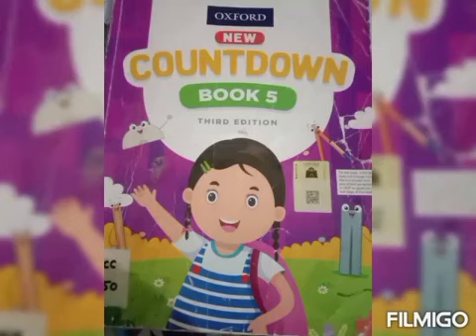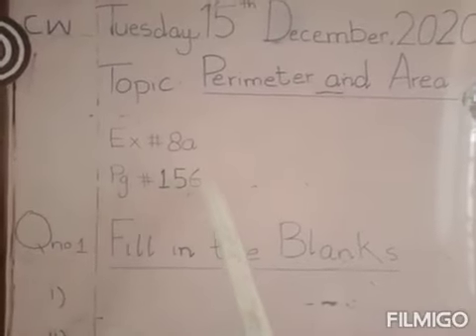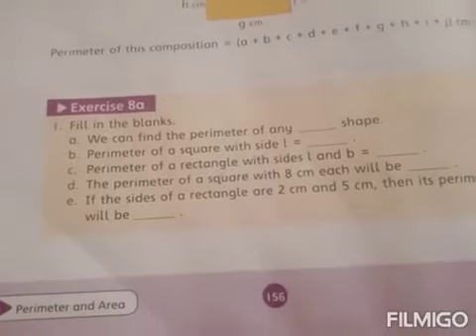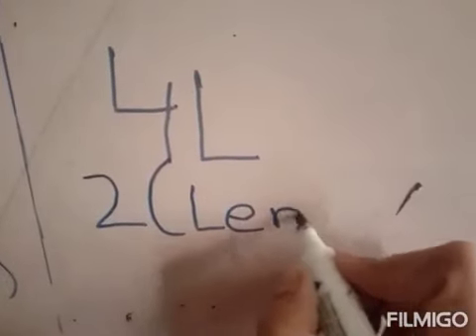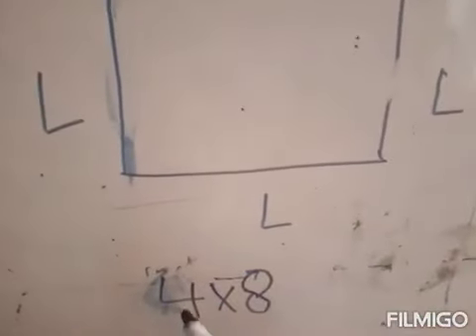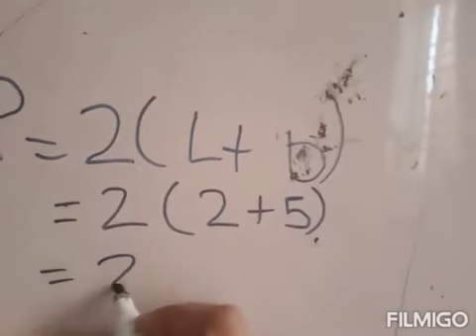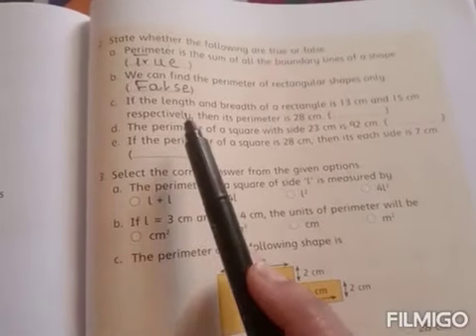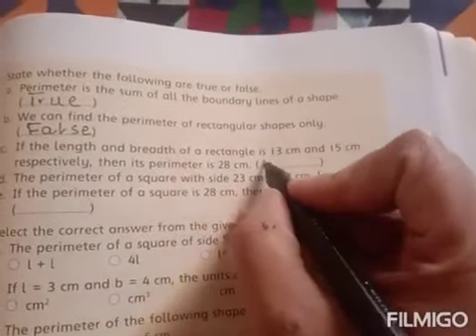Chapter # 8 Ex # 8a Q # 1,2,3